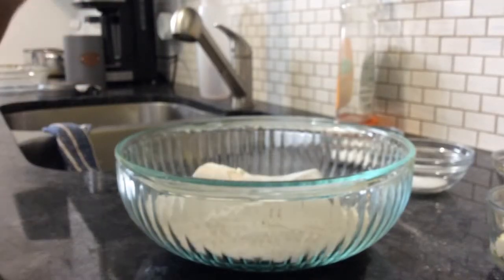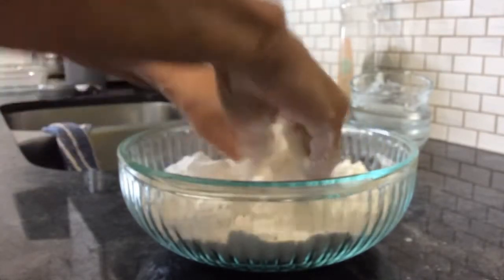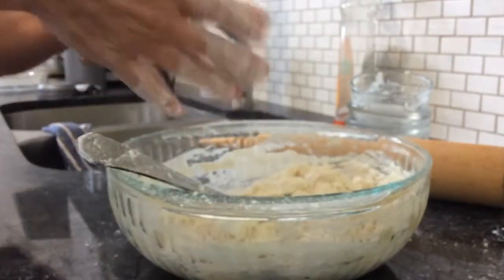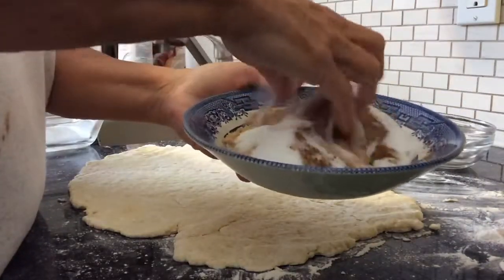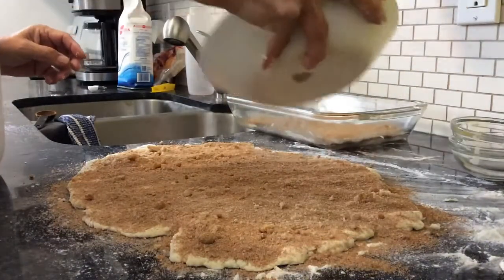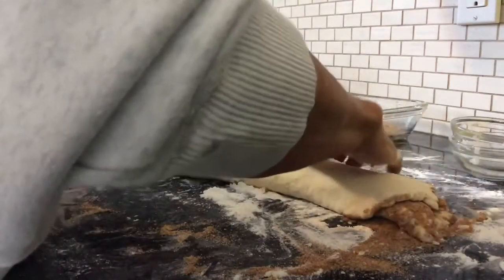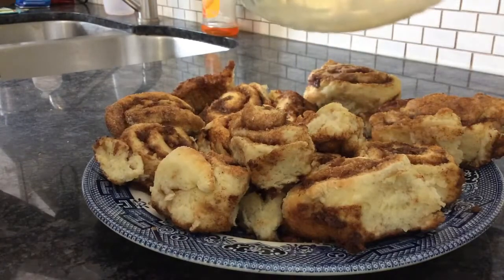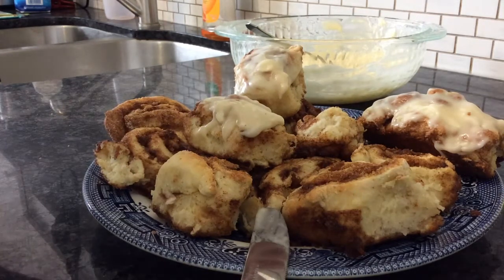How to make quick no yeast cinnamon rolls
Ingredients : 2 cups flour,  3 Tbsp sugar, 2 ts baking powder, 1 ts salt, 3Tbsp softened butter, 3/4  cup milk, 1 egg. Directions: Mix dry ingredients together,  beat egg and mix with milk. Pour in to dry ingredients and mix. Turn dough out onto floured surface.  Roll out to  a rectangle.
Filling: 1/2 cup each brown and white sugar,  1 Tbsp cinnamon.  Mix together.
Directions: Lightly butter 9x9 pan, spread 1/4 cup sugar mix on bottom of pan and sprinkle the remainder on the dough after lightly coating dough with two ts butter. Roll up dough from long end. Cut into 18 rolls. Bake 400 for 20 minutes. Cool and cover with cream cheese icing.
Mix 4 oz cream cheese, 1/4 cup butter, 1 cup icing sugar,  1/2 ts vanilla. Mix together